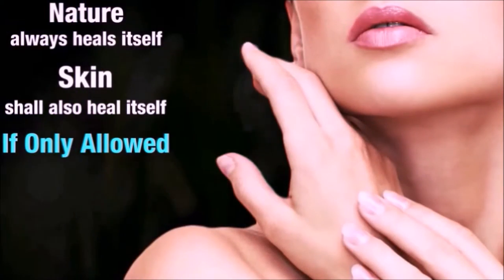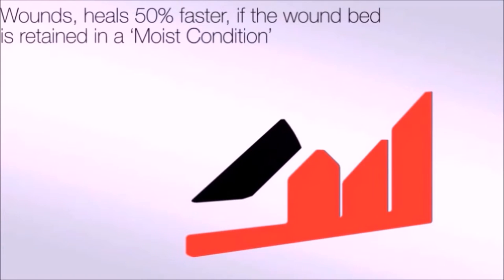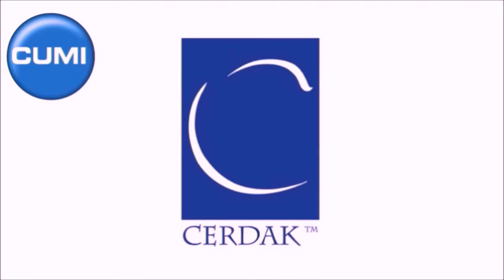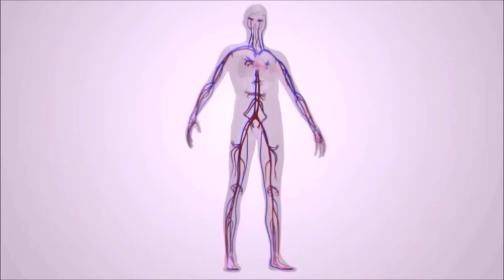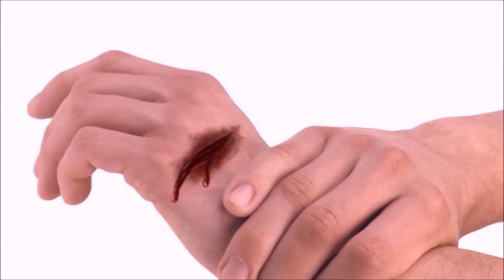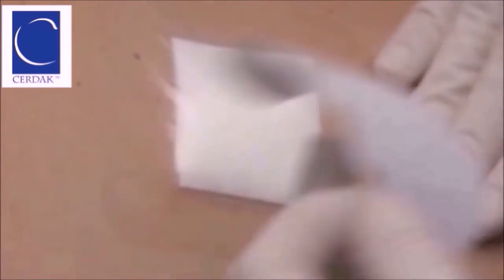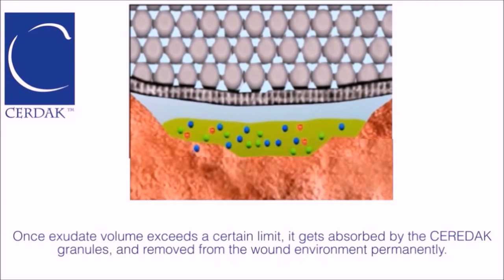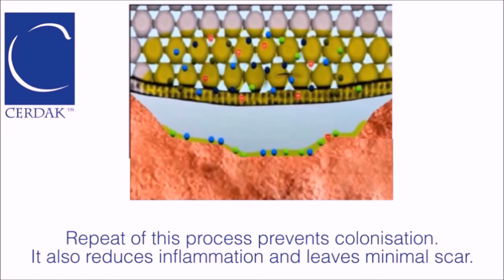CERDAK WONDER CURE BANDAGES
Nafdac Registered. Wonder Cure Bandages. First in Nigeria